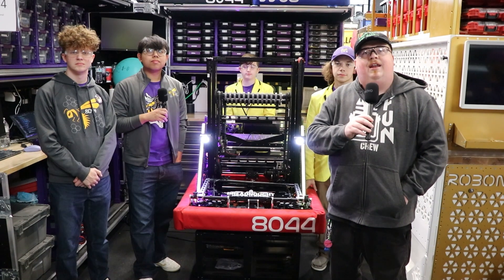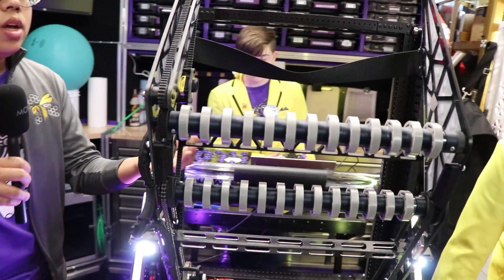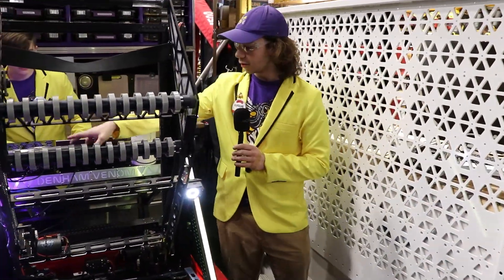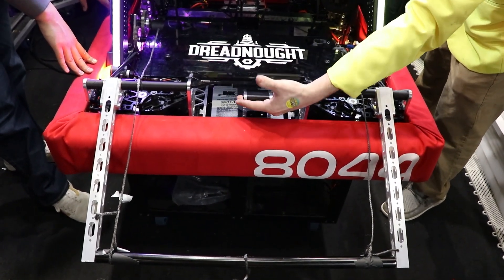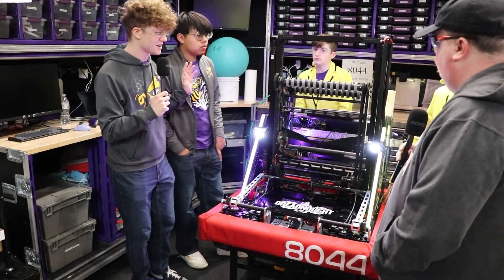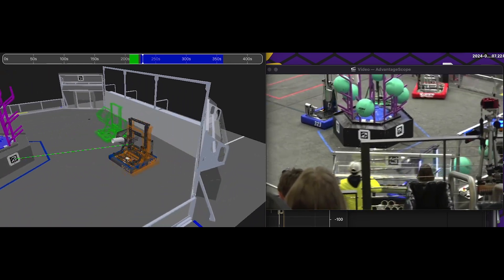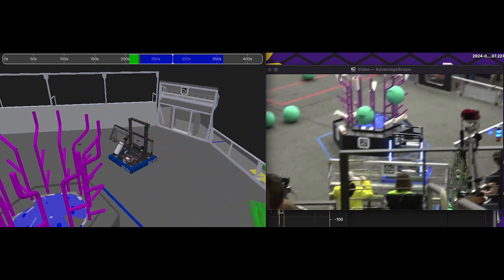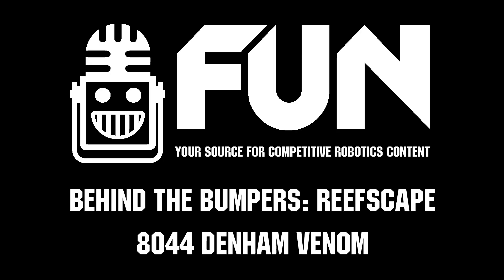8044 Denham Venom | Behind the Bumpers | 2025 FRC REEFSCAPE Robot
8044 Denham Venom utilized both Algae and Coral to a Finalist appearance at Arkansas. With a unique intake, fast elevator, and simple climber 8044 is a force to be reckoned with.